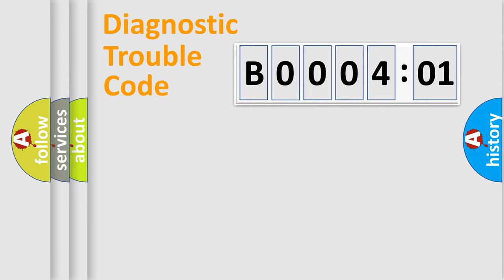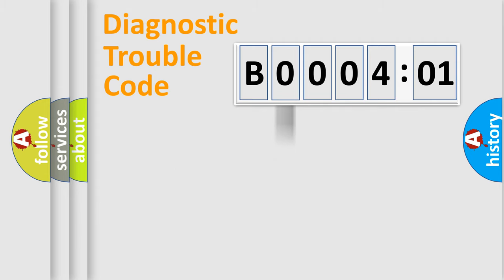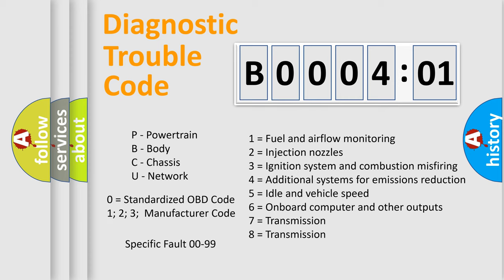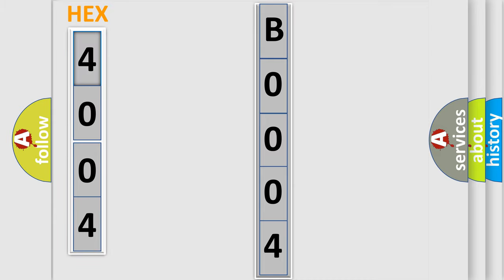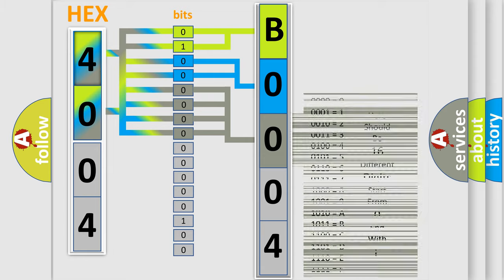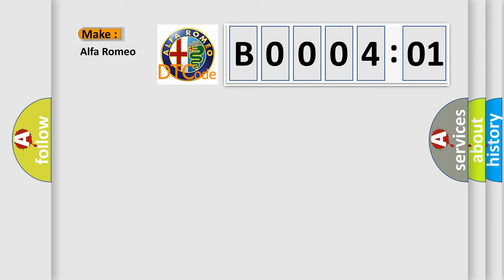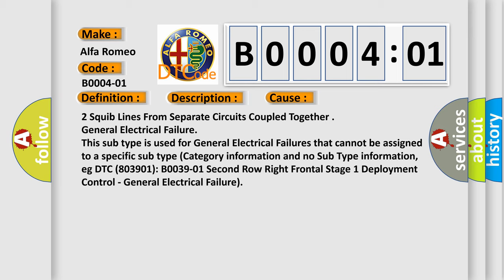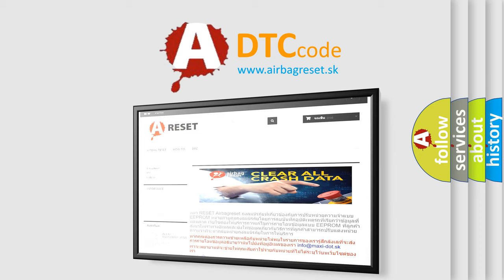DTC Alfa-Romeo B0004-01 Short Explanation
Contents:
0:21 Basic DTC analysis according to OBD2 protocol standard.
1:48 Insight into programming
2:58 A diagnostically understandable description of the Diagnostic Trouble Code
3:05 Basic error definition

Make:
Alfa Romeo
Code:
B0004-01
Definition:
Front Driver Kneebag-General Electrical Failure
Description:
Cause:
2 Squib Lines From Separate Circuits Coupled Together
Failure Type: